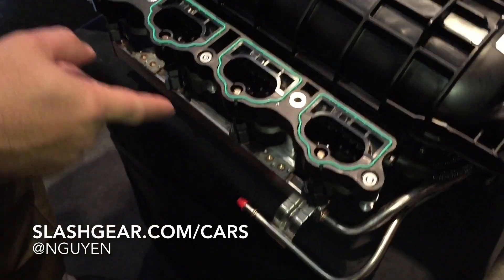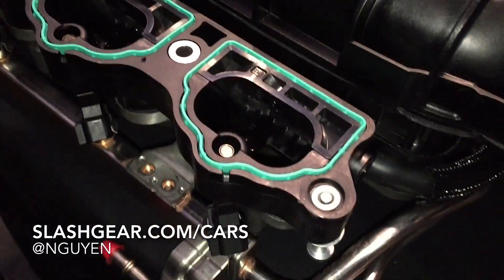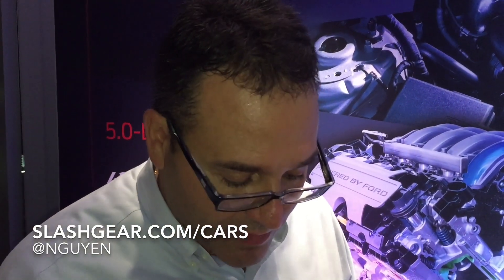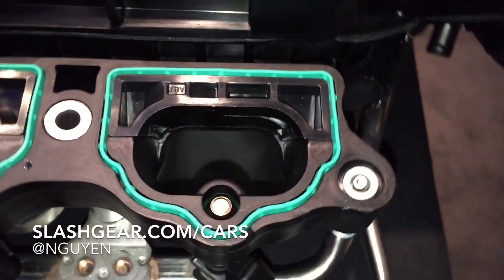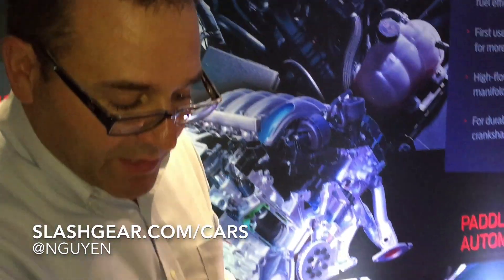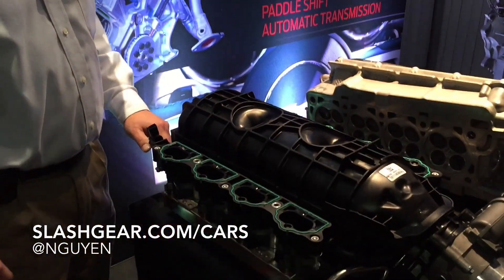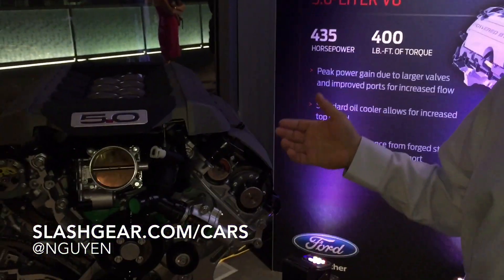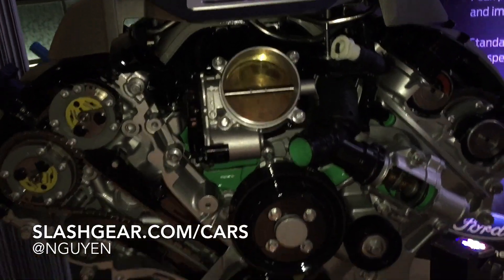Ford 5.0-liter V-8 engine 2015 Mustang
Walkthrough of Ford  5.0-liter V-8 engine 2015 Mustang